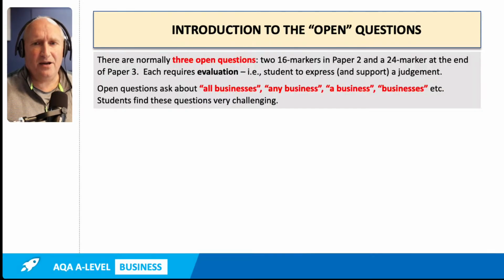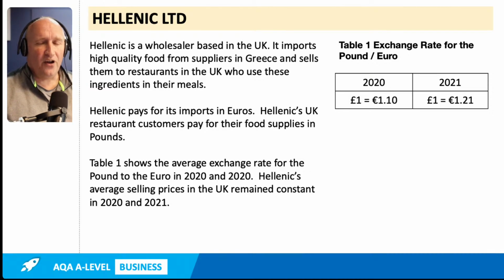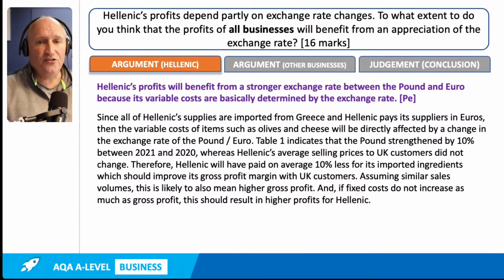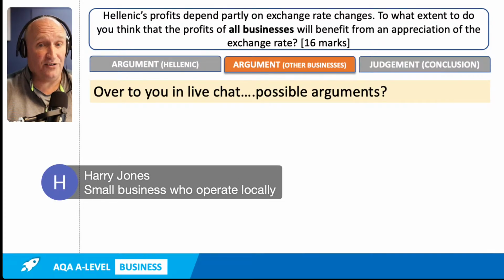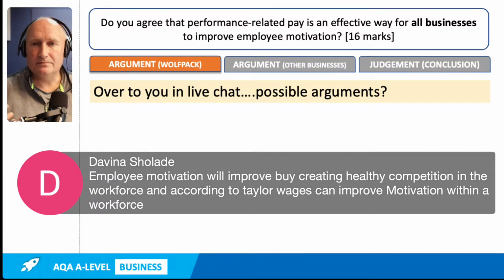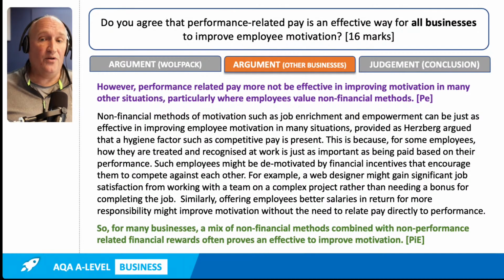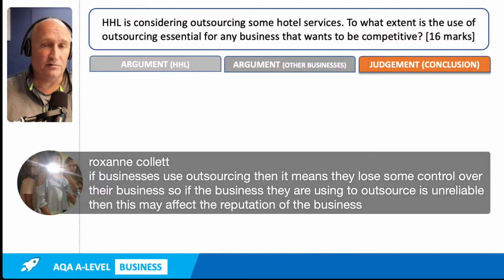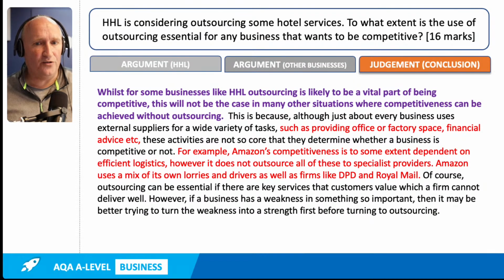AQA A-Level Business | Paper 2: 16-Mark Open Question Practice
In this session we'll practice some new 16-mark open questions, based on the 2022 Advance Information, to help prepare for Paper 2! We'll use the technique we use in the AQA Grade Booster course to help you write focused, efficient responses to these tricky open questions!

TIMESTAMPS
0:00 Countdown and Intro
4:27 Overview of how to answer 16-mark open questions
10:35 Case study (1) Hellenic | Exchange Rates & profits
23:43 Case study (2) Wolfpack | Performance related pay & motivation
36:28 Case study (3) Handy Hotels | Outsourcing and competitiveness
50:47 Concluding Q&A